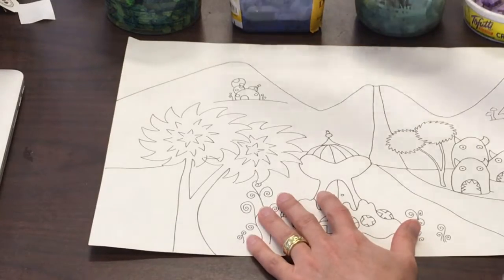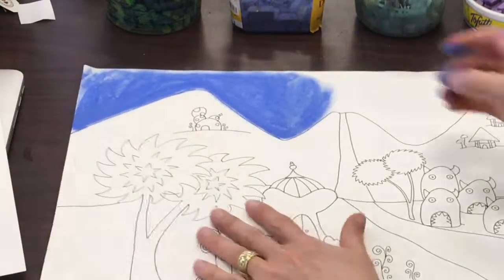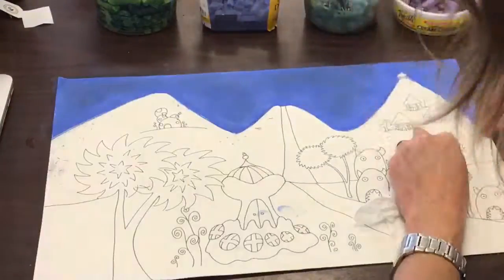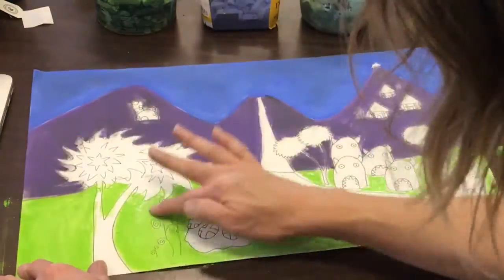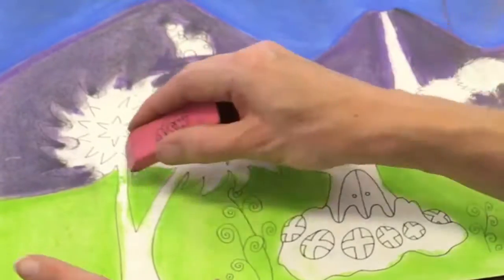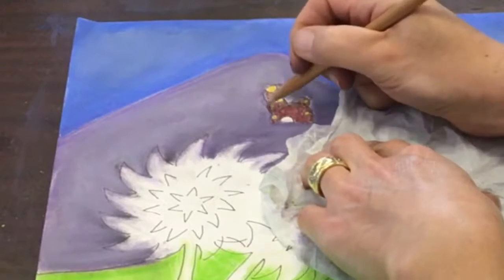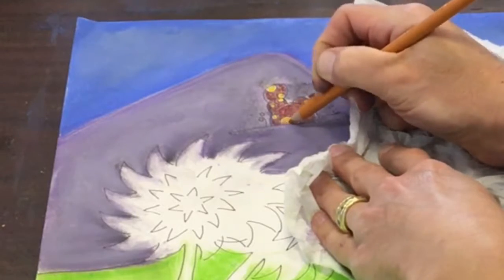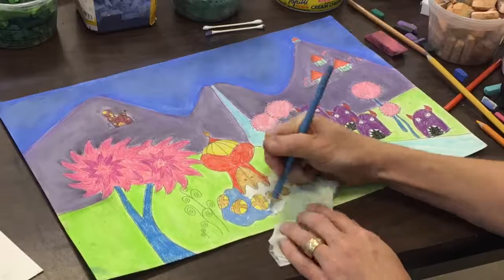Village Demo - Part 2